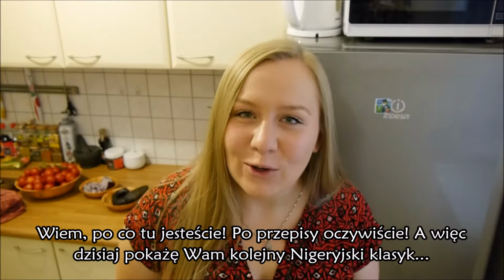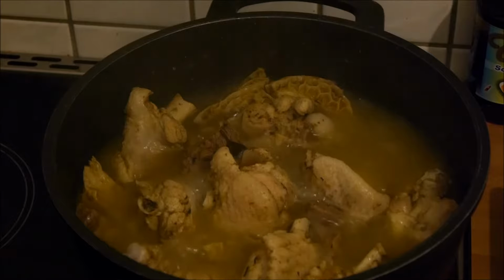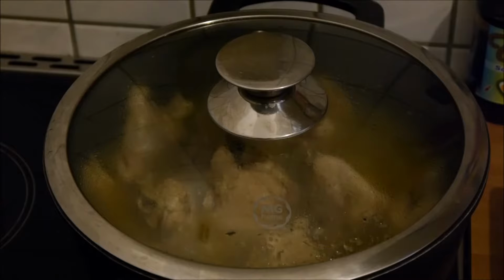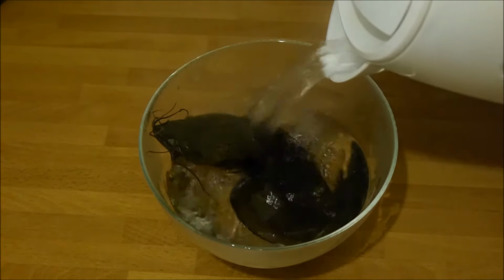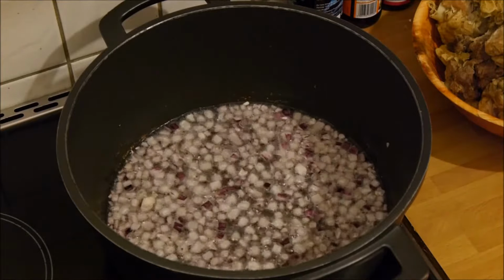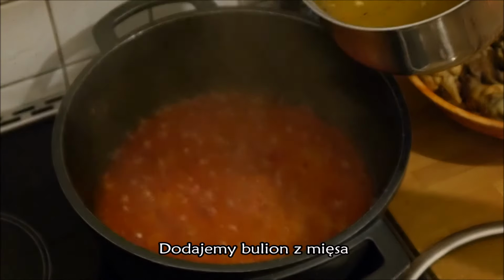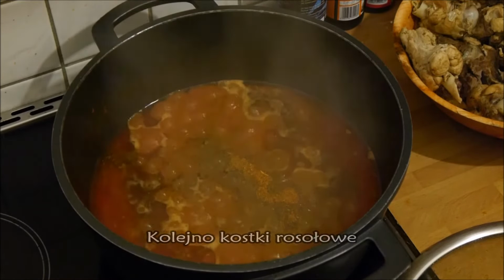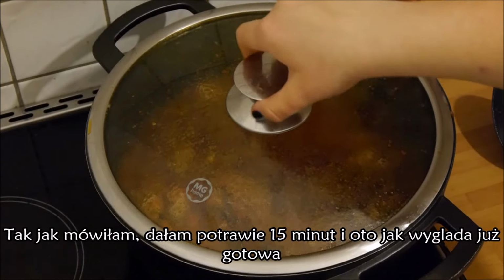Oyinbo Cooking: Tomato Red Sunday Stew! Nigerian Classic by Oyinbo Nwunye! African Food!